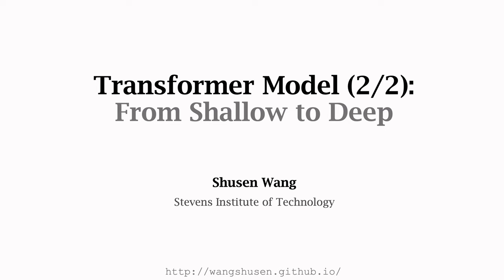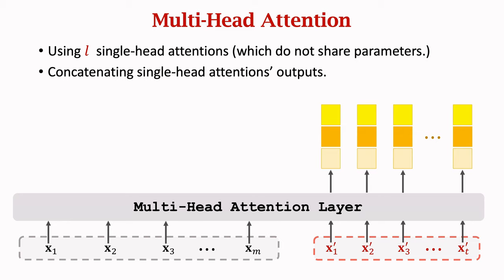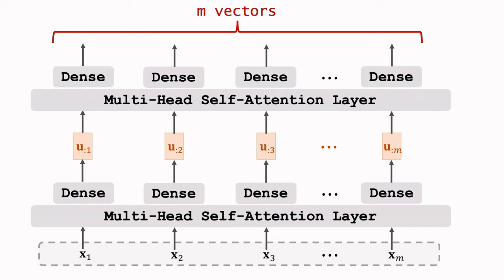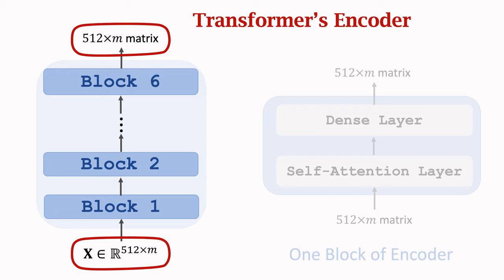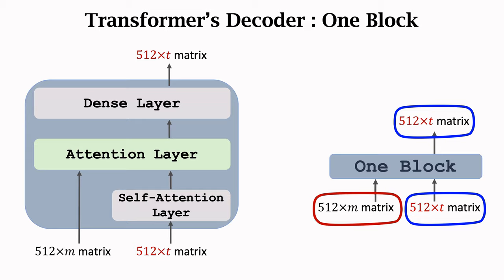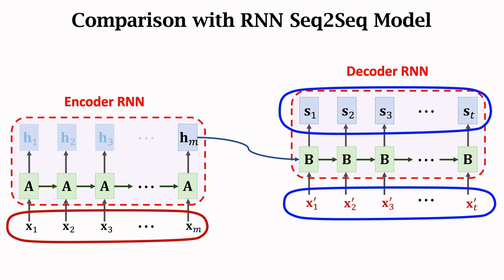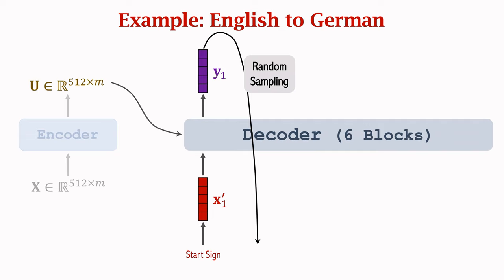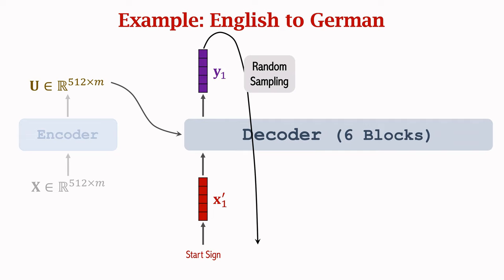Transformer Model (2/2): Build a Deep Neural Network (1.25x speed recommended)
The Transformer models are state-of-the-art language models. They are based on attention and dense layer without RNN. In the previous lecture, we have built the attention layer and self-attention layer. In this lecture, we first build multi-head attention layers and then use them to build a deep neural network known as Transformer. Transformer is a Seq2Seq model that can be used for machine translation.

Reference:
Vaswani et al. Attention Is All You Need. In NIPS, 2017.